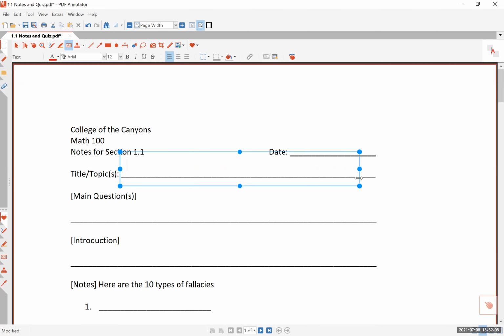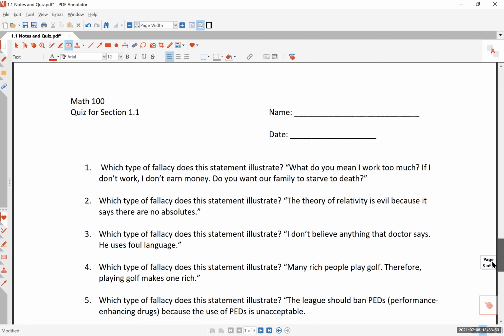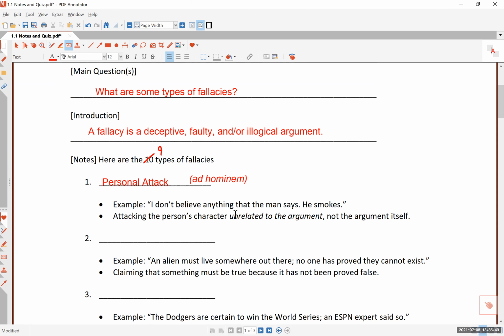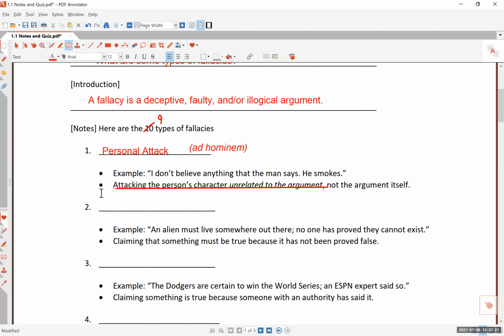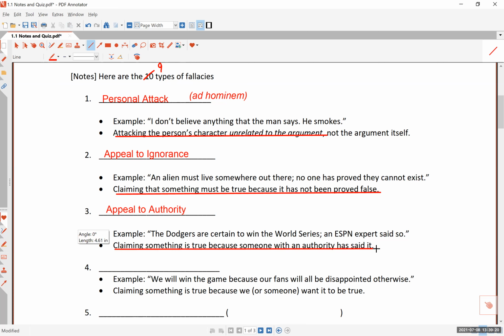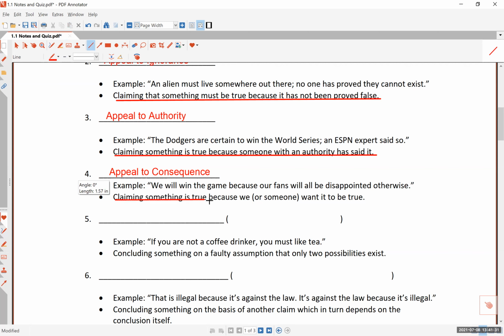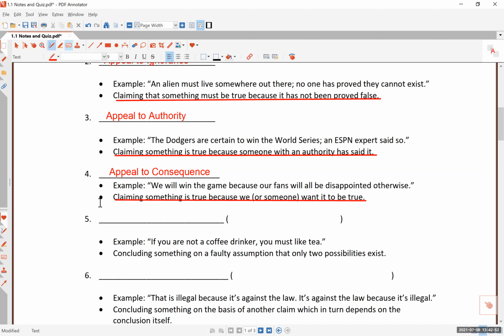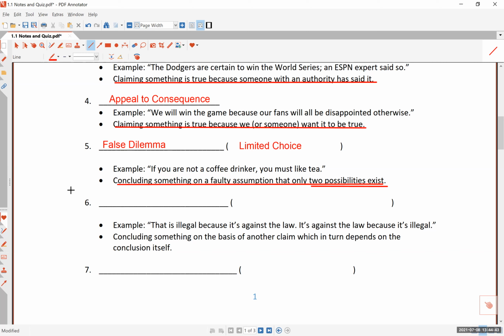Sec 1 1 Pt 1